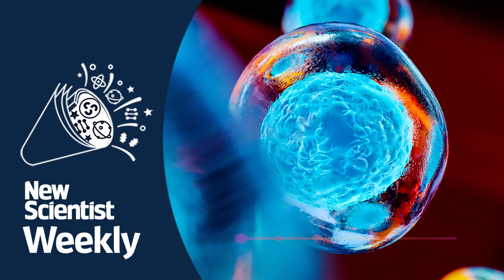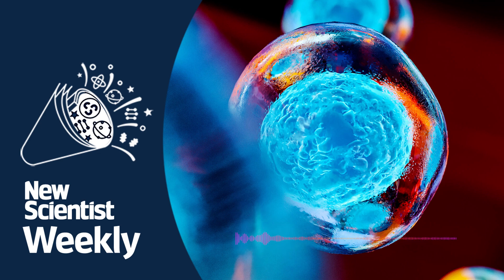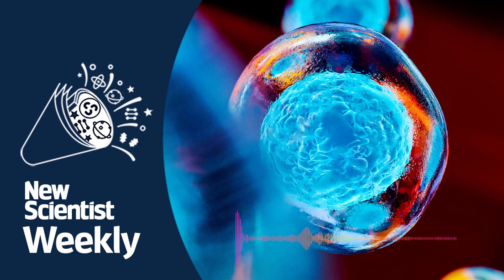A life-extending mutation | New Scientist Weekly podcast 192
Want to live 20 percent longer? Well, it may be possible in the future thanks to a new discovery. A life-extending mutation has been found in mice, and the team explains how its benefits can be transferred by transplanting blood stem cells. But will it work in humans?

Cows’ burps are a big problem for global warming - but could kangaroo poo be the solution? We hear about a novel new idea to replace the bacteria in cows’ stomachs.

A special kind of particle that can remember its past has been created using a quantum computer. The team explains the mind-bending qualities of this non-Abelian anyon, and how its creation could serve as a building block for advanced quantum computers.

A new study has linked irregular sleeping patterns with an increased risk of death. The team finds out what’s going on.

Climate change may have broken a link between desert grasslands and the Pacific Ocean. We learn how this severed connection is impacting biodiversity in North America’s Chihuahuan desert.

On the pod are Chelsea Whyte, Sam Wong, Michael Le Page, James Dinneen, Alexandra Thompson and Alex Wilkins.

Learn more ➤ [Delete if there’s no relevant article]